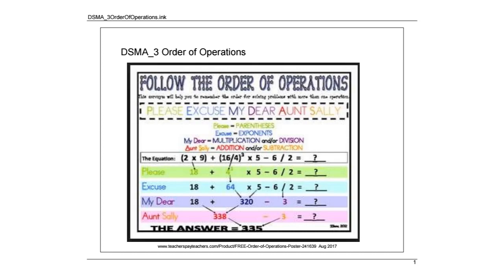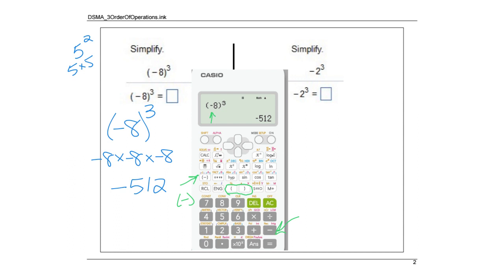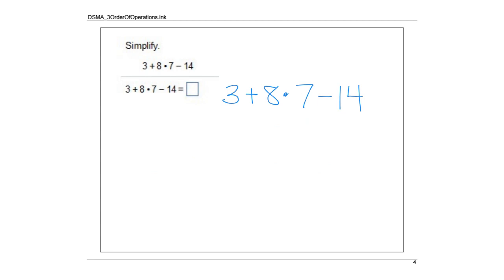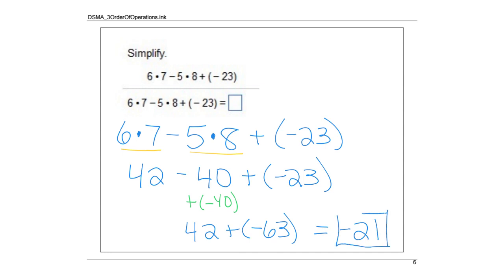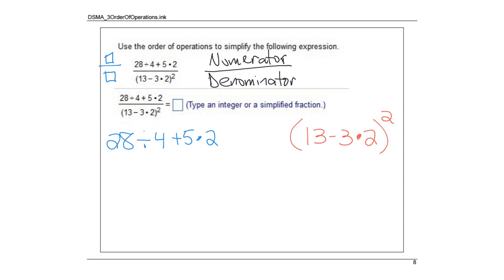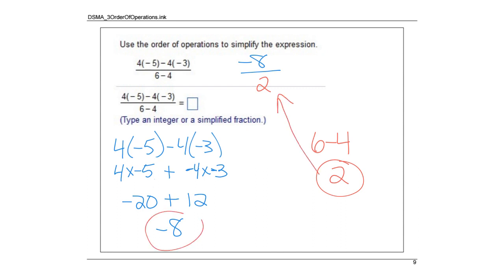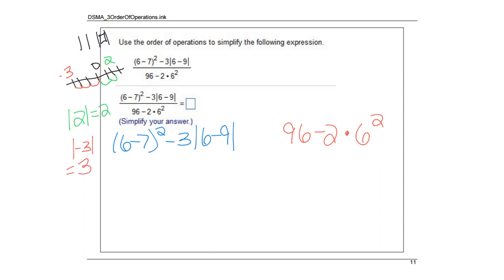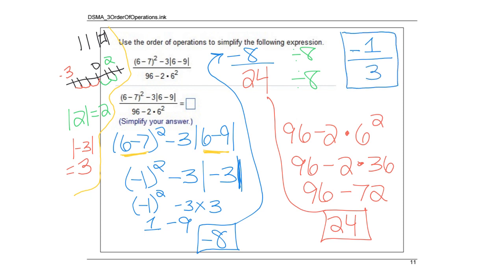CA DSMA 3 Entire Section